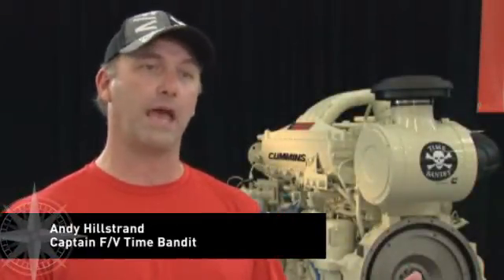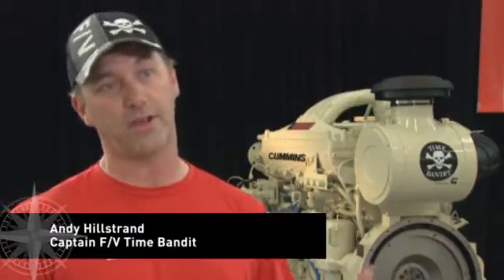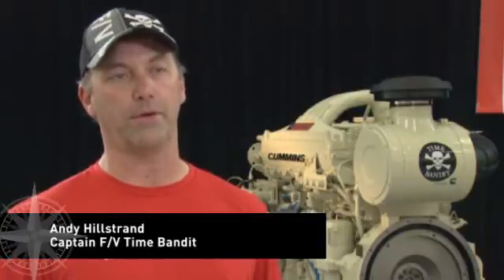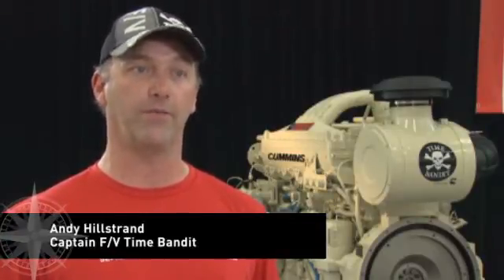Captain Andy Hillstrand on Cummins Quantum Series Marine Engines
Captain Andy Hillstrand from Discovery's "The Deadliest Catch" discusses why he and his brothers Johnathan and Neil chose to repower their boat the F/V Time Bandit with Cummins Quantum Series engines.